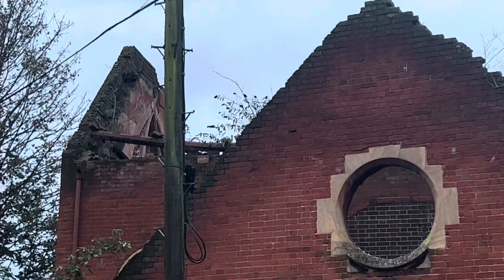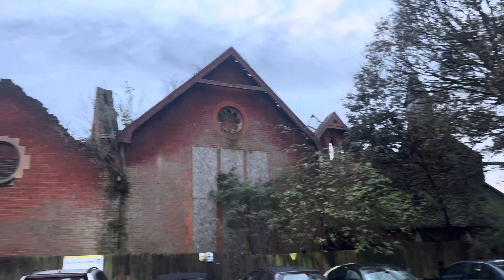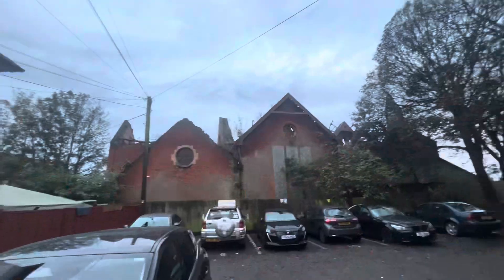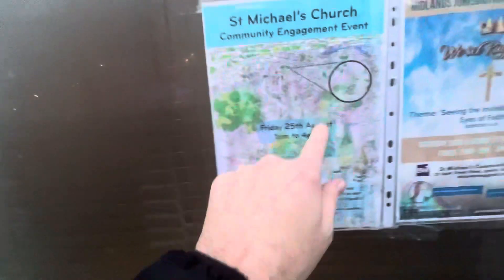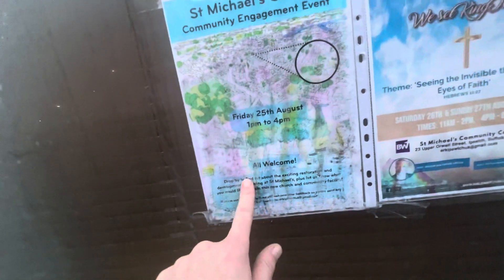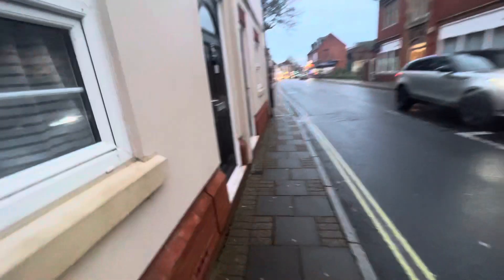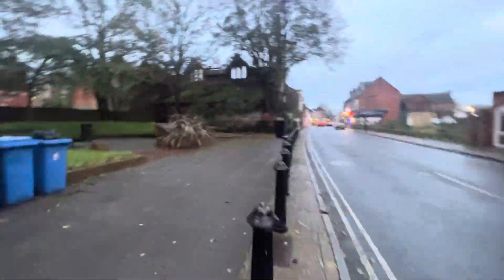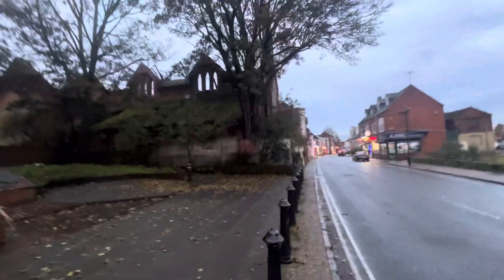Damaged church, Saint Michaels church, Ipswich, Suffolk, England-18/11/2023